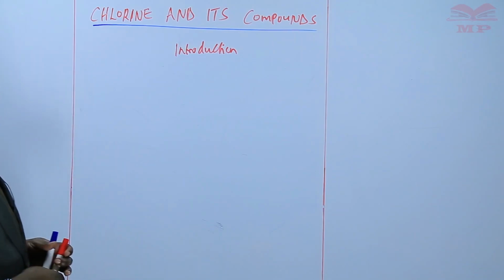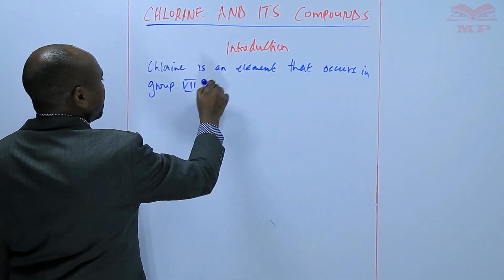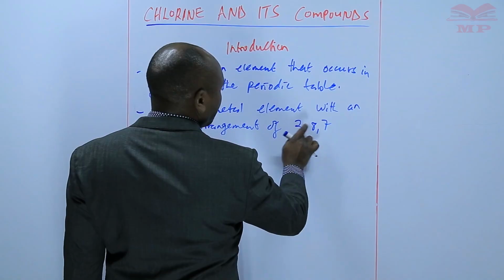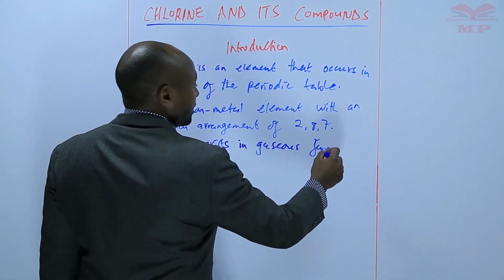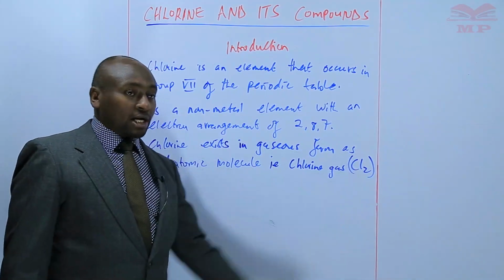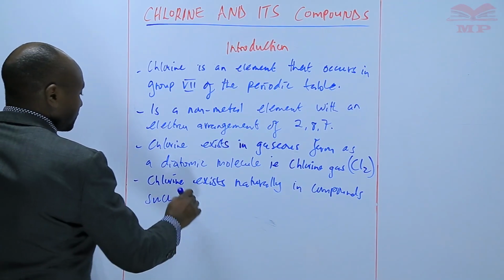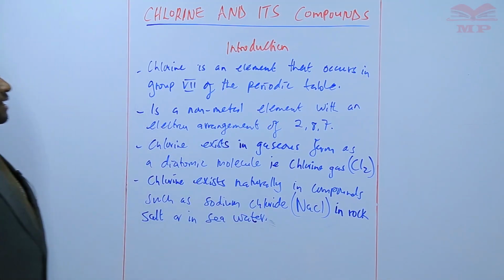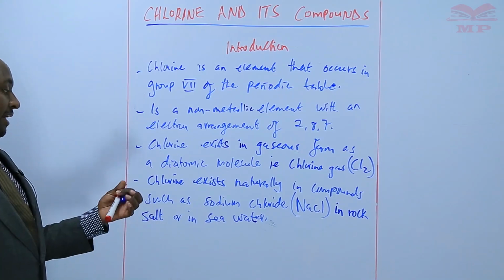CHLORINE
💼 Chlorine (Cl₂) – Chemistry Lesson

💡 Key Points:
• Definition: Chlorine is a greenish-yellow gas with a pungent, suffocating smell.
• Physical Properties:

Heavier than air

Slightly soluble in water

Melting point: -101 °C, Boiling point: -34 °C
• Chemical Properties:

Reacts with metals to form chlorides

Reacts with non-metals to form covalent compounds

Reacts with alkalis to give bleach (NaClO)
• Uses:

Water disinfection

Bleaching in textiles and paper

Manufacture of PVC, hydrochloric acid, and solvents
• Safety: Toxic and irritating; handle in well-ventilated areas.